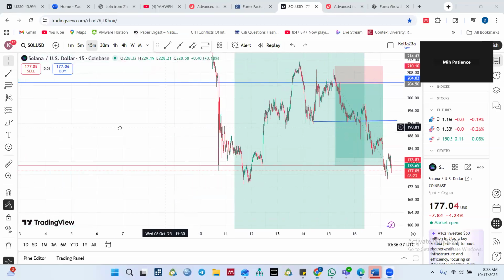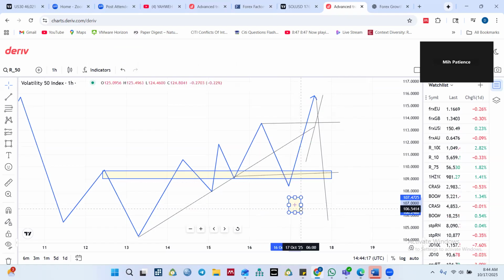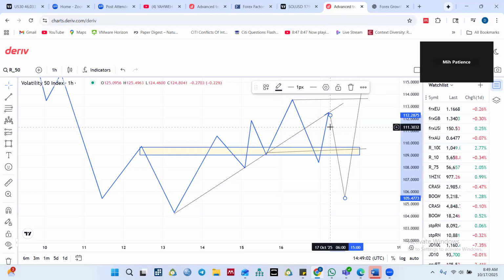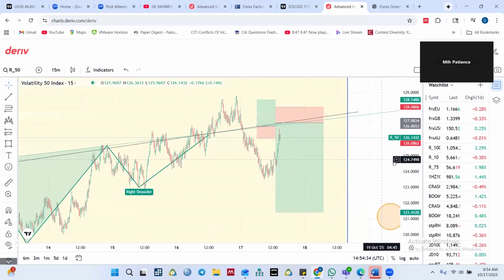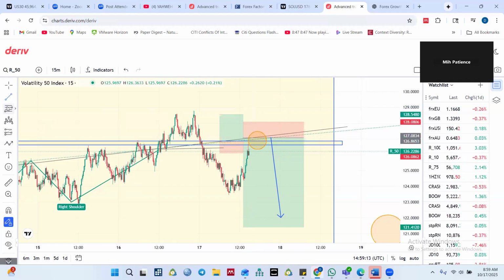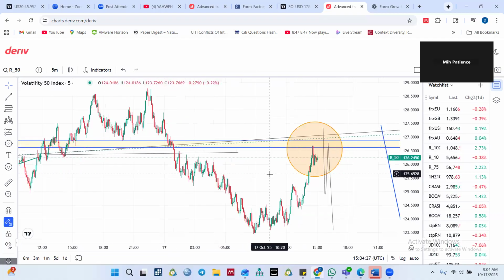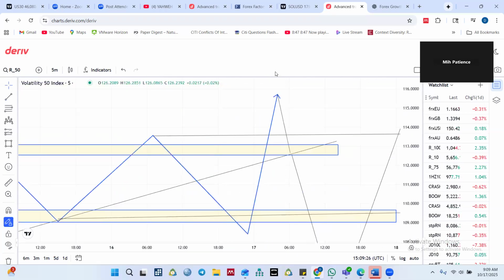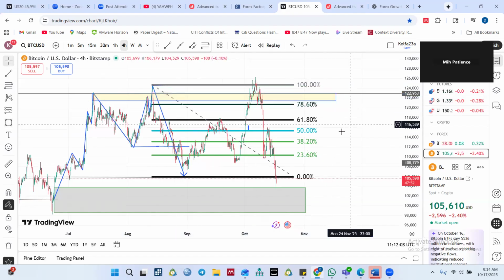One on one insights for new beginner 2